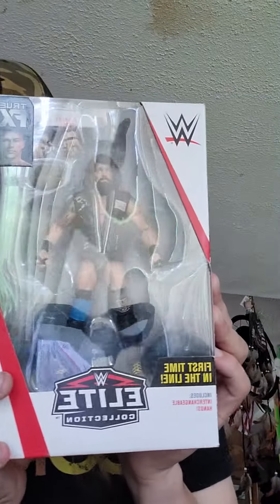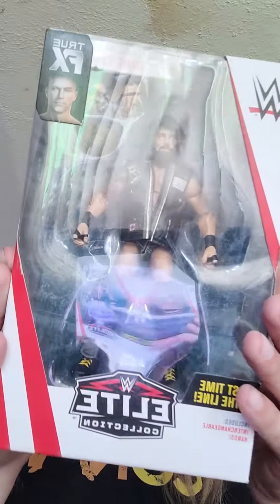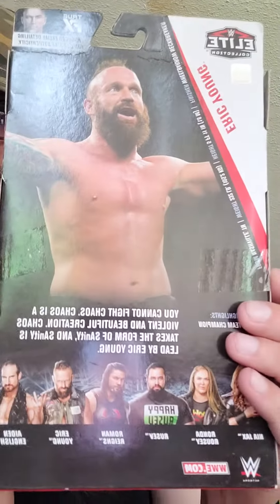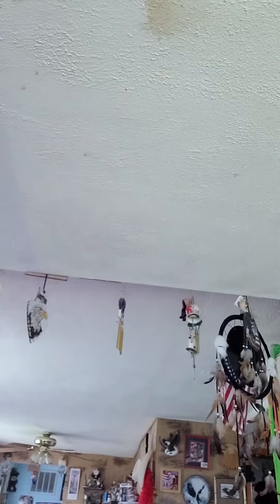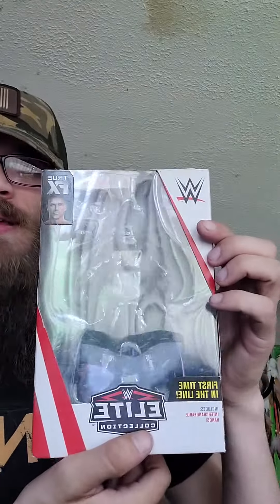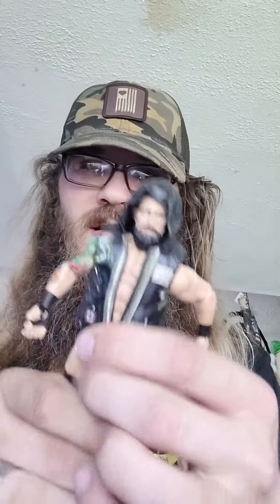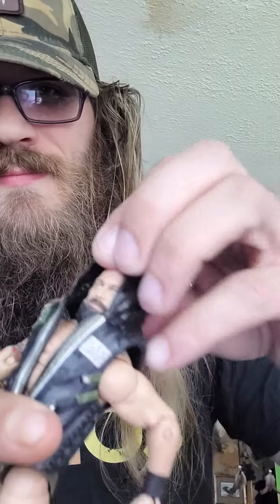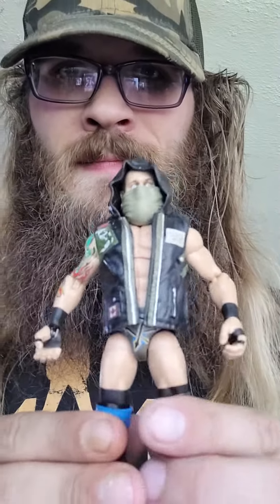WWE Elite Eric Young Figure unboxing